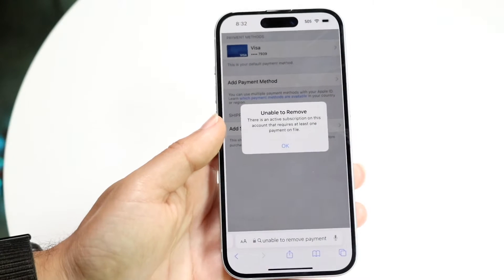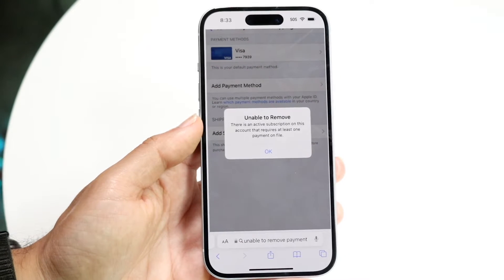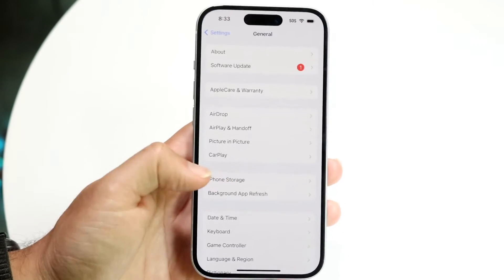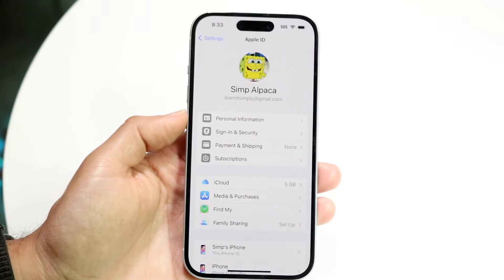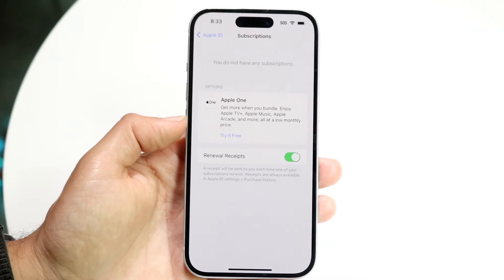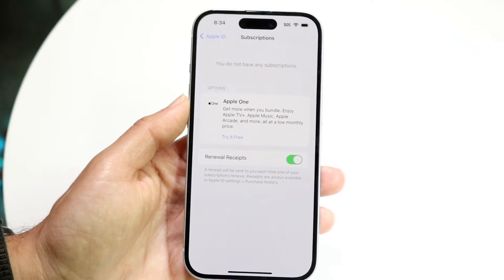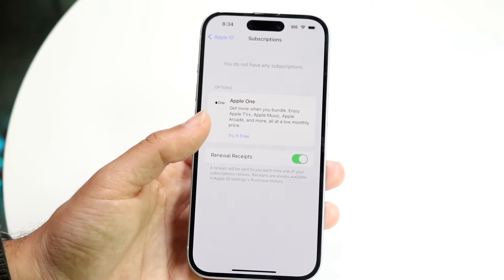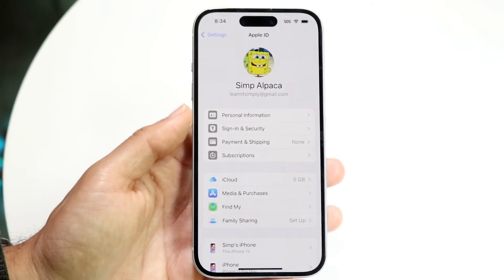How To FIX Unable To Remove Payment Method Due To Active Subscription! (2024)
Here is exactly How To FIX Unable To Remove Payment Method Due To Active Subscription! (2024)